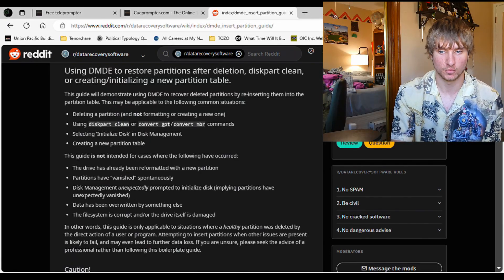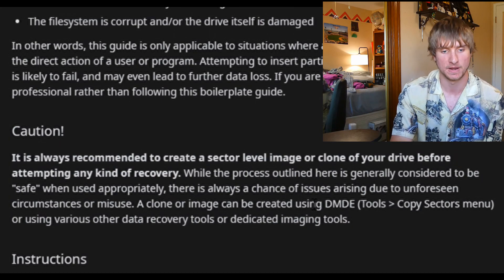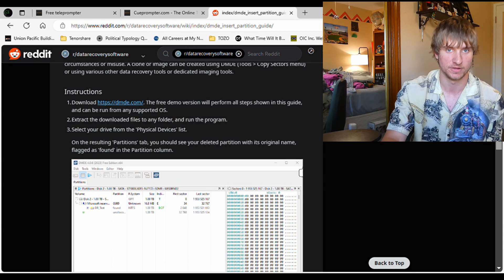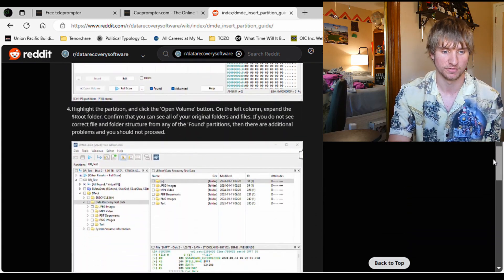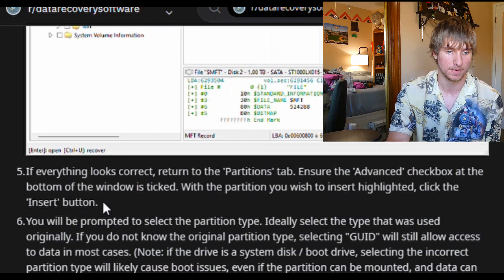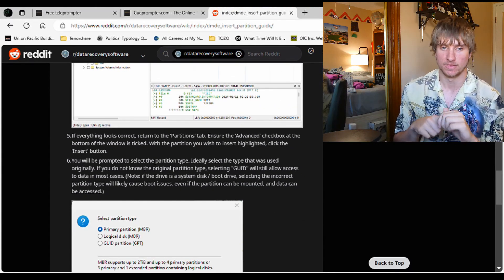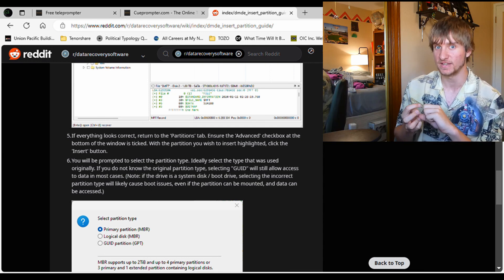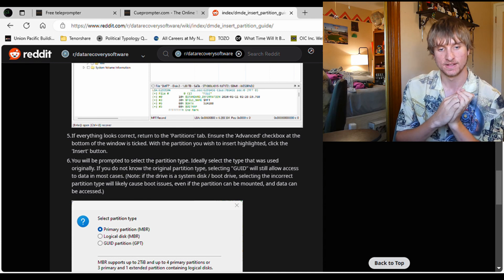FREE Data Recovery Method 2024 w/ DMDE and Recuva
Today I'll tell you my story about how I lost an SD card's worth of important files, and (at least from my memory) how I got them all back using DMDE and Recuva! This method may not work for all situations or circumstances, but I thought I'd make a video about it because it'd give me a way to give my thanks to the developers of Recuva and DMDE; on top of sharing a free data recovery method to counter those dime-a-dozen data recovery software websites which SAY they're free until you install them and you find out they want over 50$ for a month's worth of data recovery.

OK, enough ranting.